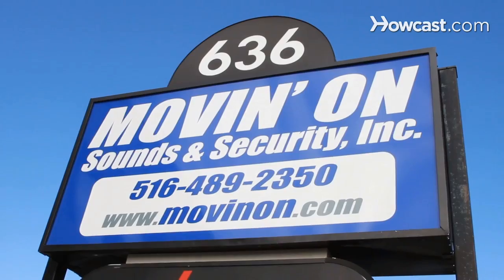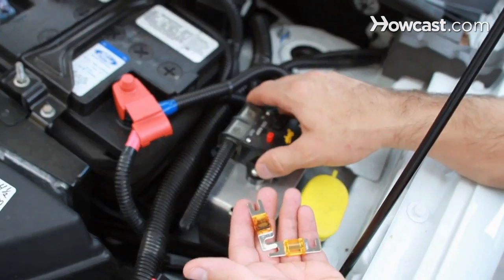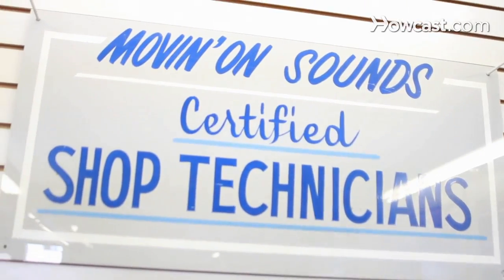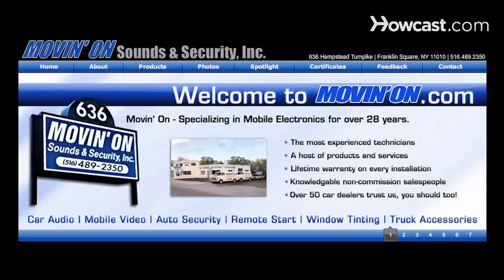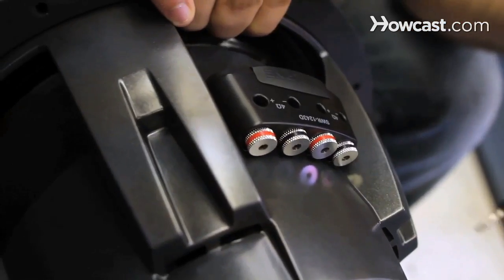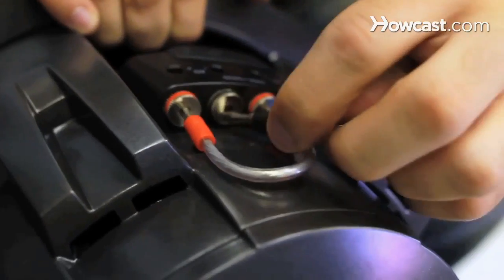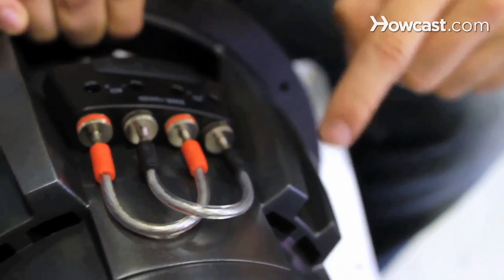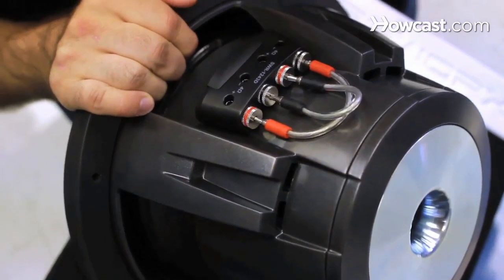What Is a Dual Voice Coil Subwoofer? | Car Audio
The wiring amplifier for maximum efficiency, you want to make sure your subwoofer is wired at the proper amperes. The invention of the dual voice coil subwoofer vastly simplifies this task for car serial shops. For instance, a dual two-ohm subwoofer, it can be wired at one ohm or can be wired at four ohms. A dual four-ohm subwoofer can be wired at two ohms or it can be wired up to eight ohms. If you have two subwoofers, the dual voice coil set-up becomes even more useful. Because you can wire these subwoofers together, to obtain the proper amperes for that amplifier maximum efficiency. Before dual voice coil subwoofer became widely available, you need to purchase a special subwoofer to each type of amp configuration. If you're using to sub-woofers or one sub-woofer than you had to buy different types of sub-woofers and you had to stock four different ones in your stock room. As a car stereo shop, this means we can stock one or two different types of subwoofers instead of five. Dual voice coil sub-woofers are also typically more robust — they can handle more power, because they have two voice coils.